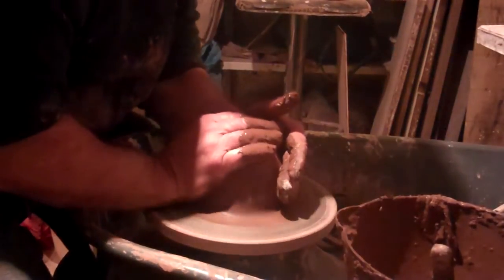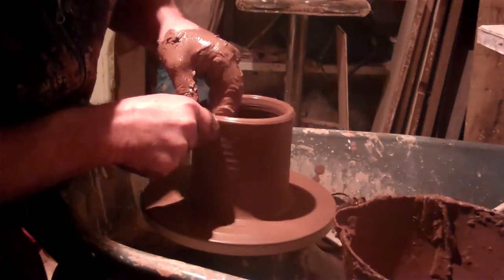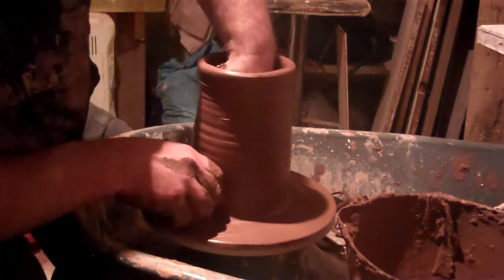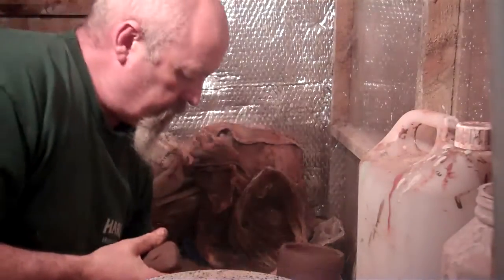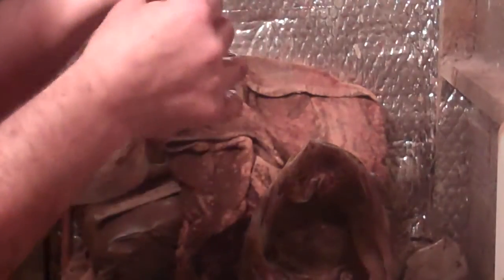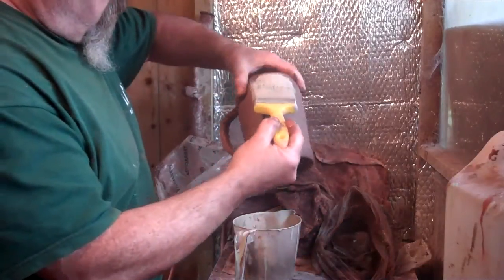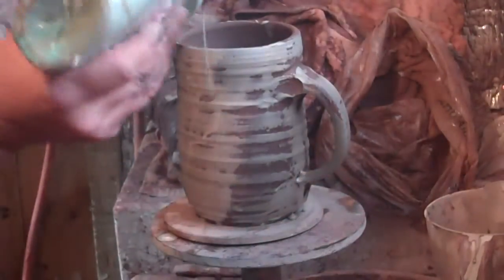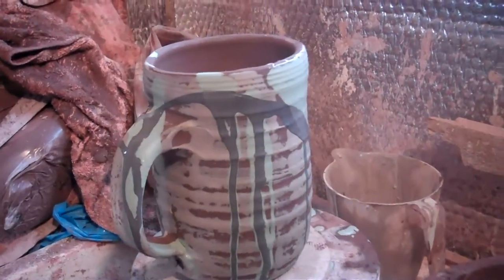pottery large tankard with applied slip oct 2014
a replacement for one I broke. not nearly as good as the Doug Fitch but its the thought that counts